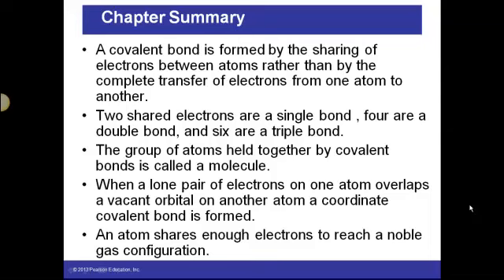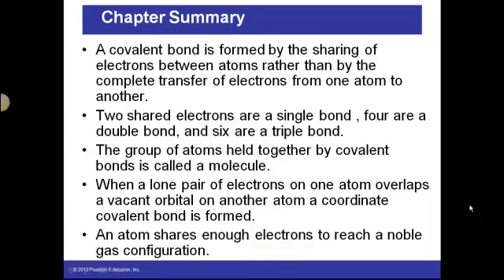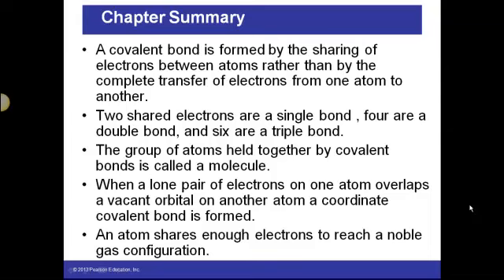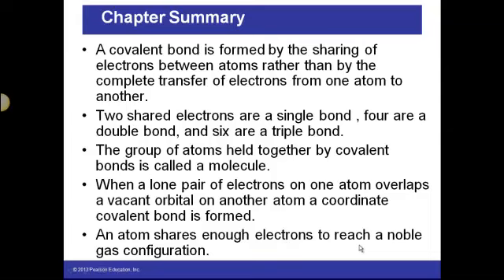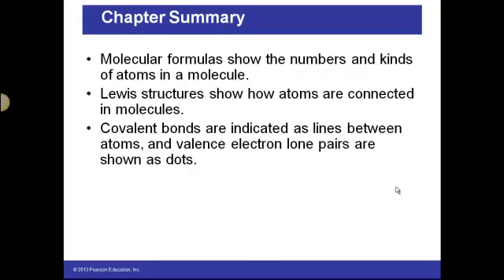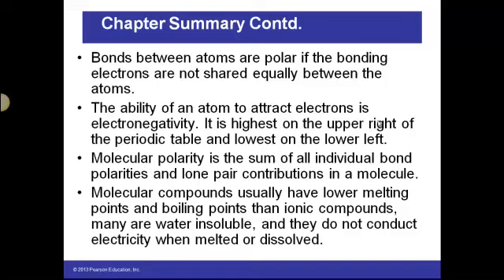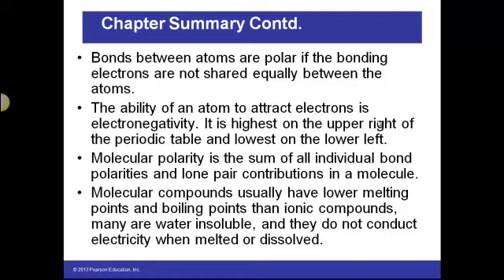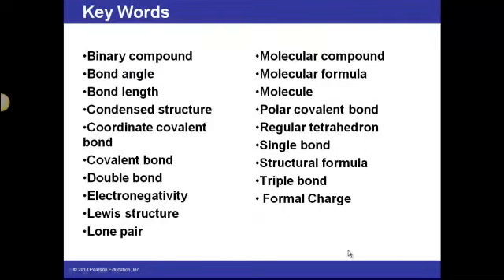Chapter 4 Summary Part 10